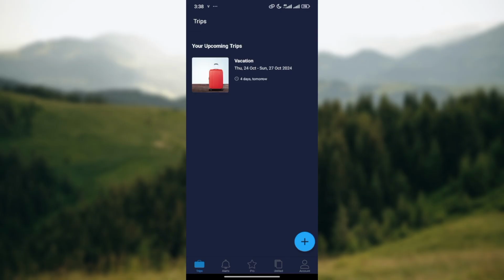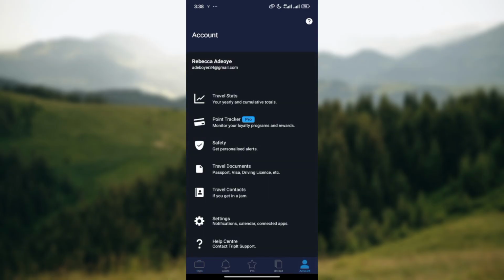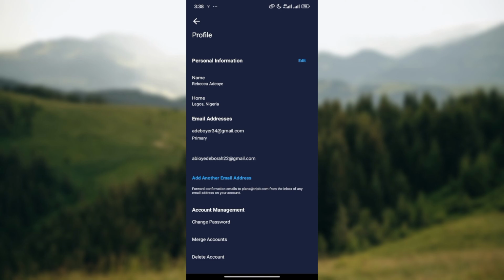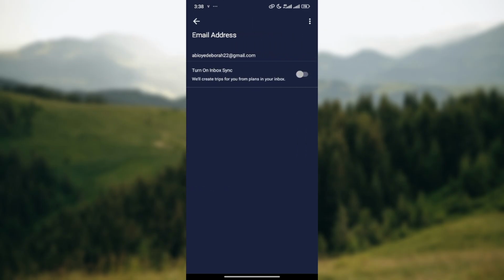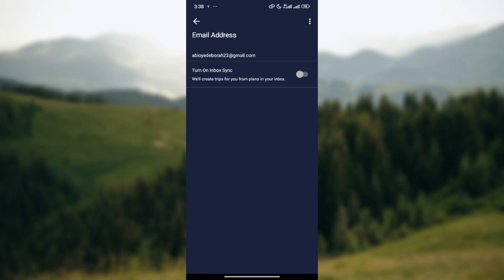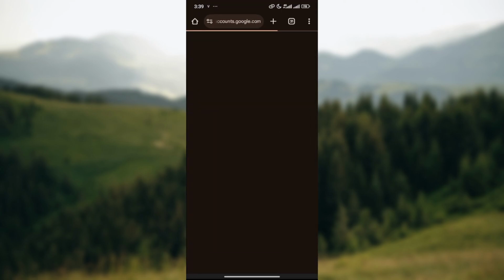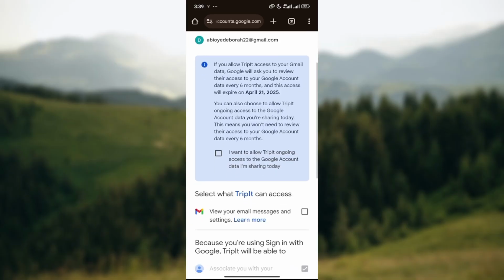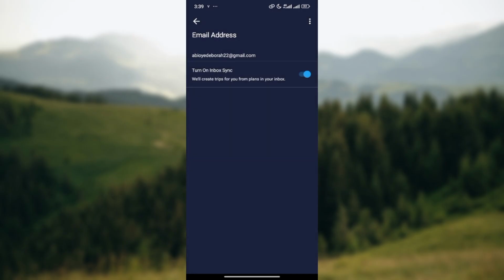How to Sync Your Inbox with TripIt (Easiest Way)​​​​​​​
In this video I will show you How to Sync Your Inbox with TripIt. It would be good if you watch the video until the end so that you don't miss important steps.